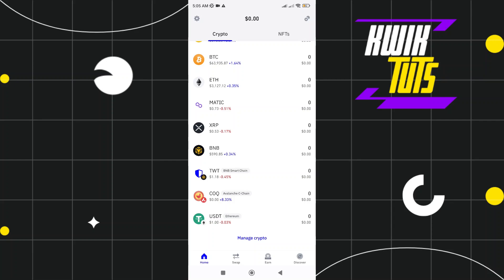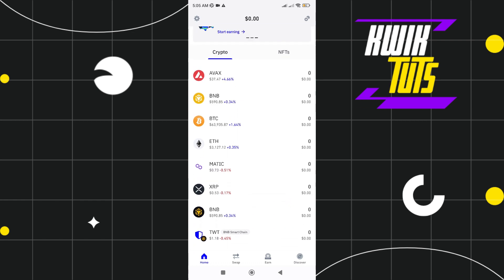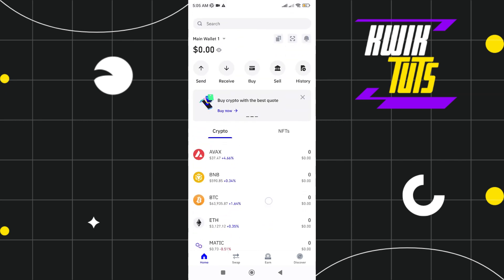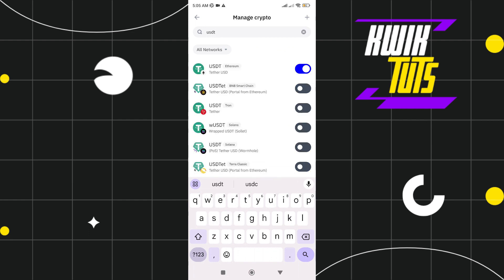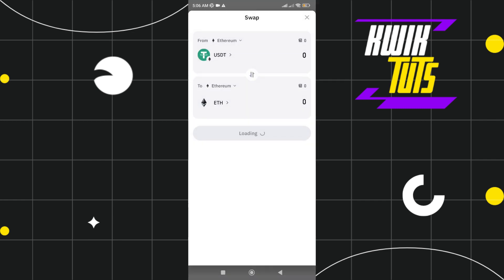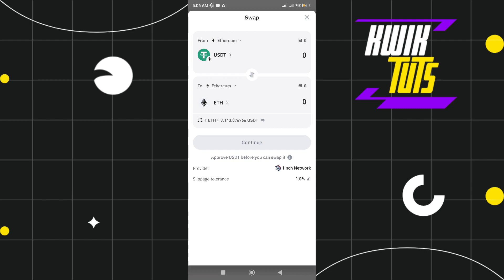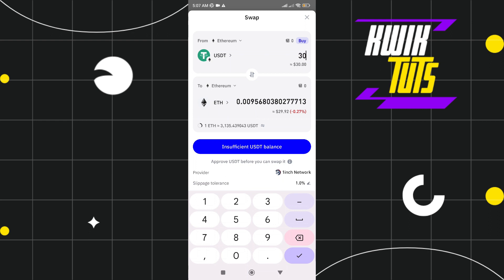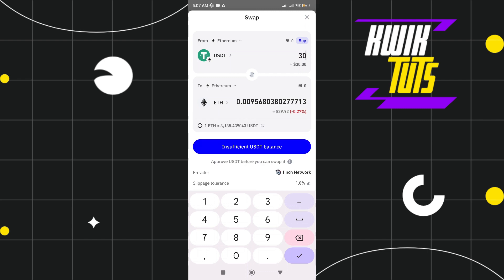How to Swap USDT ERC20 to Ethereum in Trust Wallet (2024)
In This Video, I Will Guide You On How to Swap USDT ERC20 to Ethereum in Trust Wallet (2024). So make sure to watch this video till the end.